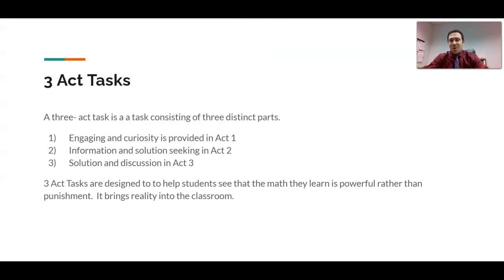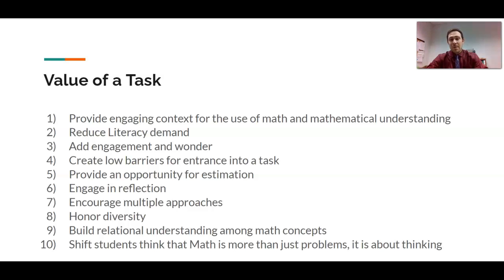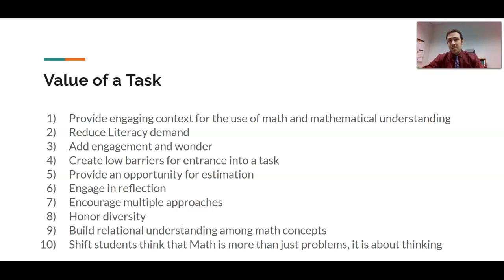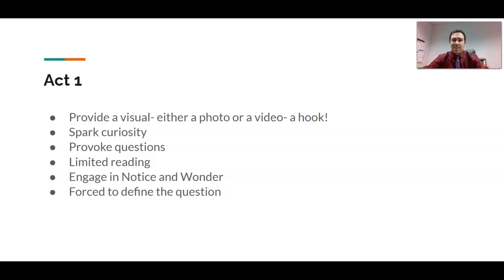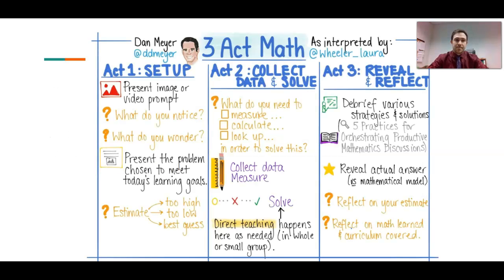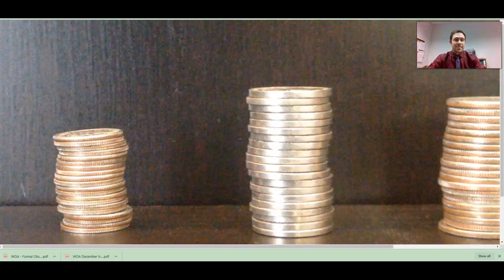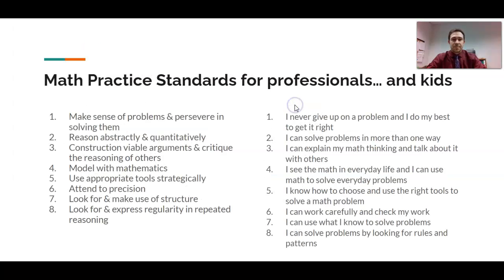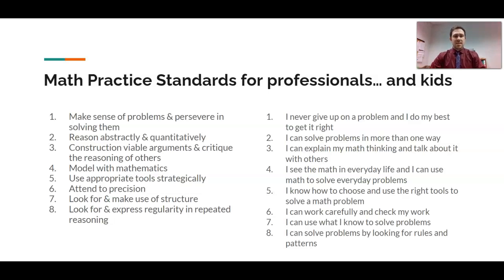Digging Deeper: PD Session 2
3 Act Task/Math Practice Standards